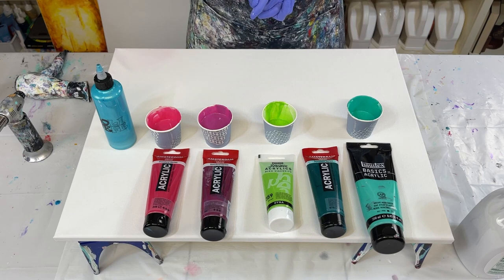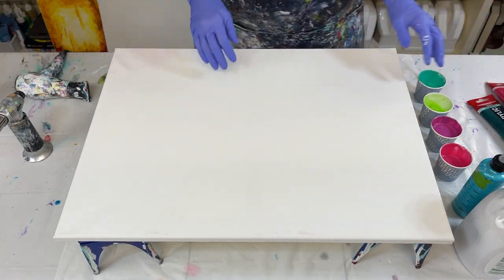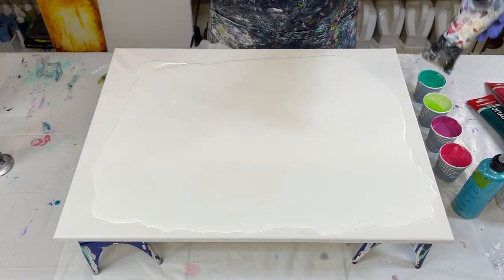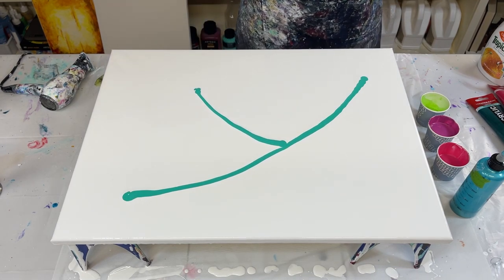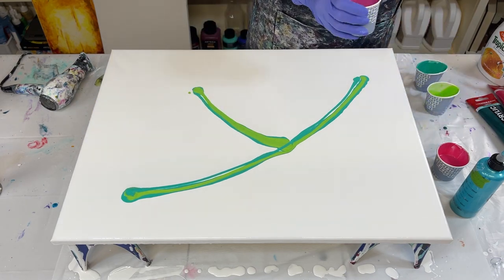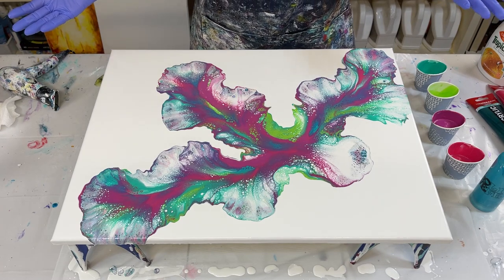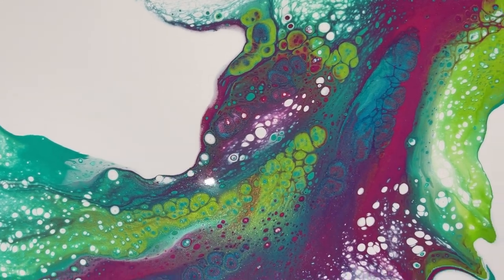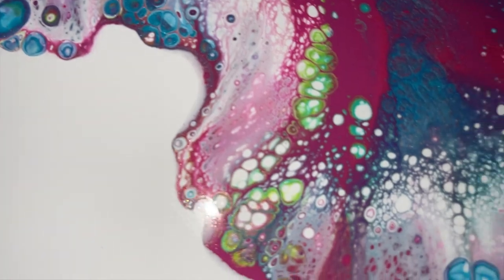#112 Spring Colors Dutch Pour using Iridescent colors - Soft yet Bold! - Fluid Art - Acrylic Pouring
I am not sure how to describe this piece; it has a soft feel to it but is bold and bright at the same time. Sounds strange but that is what I see when I look at it. The use of Iridescent Green Yellow and Iridescent Blue Green are perfect compliments to this spring palette. The Green Yellow got away from me when pouring it on the canvas but ultimately worked out perfectly. It created a central focal point and is gorgeous.

It's free and really helps my channel. You can also give it a 👍🏽 and hit that 🔔 so you can be notified each time I release a new video. This is something new from YouTube. It currently defaults to Personalized. I hope you enjoyed this video. All my videos are made because I love to paint. I like to try new techniques, paints, products and colors. I hope that I can help someone, inspire someone or just have someone watch because they love to paint too. Some paintings turn out better than others, but the journey is the amazing part.

Colors used:
Bright Aqua Green - Liquitex
Phthalo Green - Amsterdam
Iridescent Green Yellow - Pebeo
Permanent Red Violet - Amsterdam
Titanium White - Amsterdam
Permanent Red Purple - Amsterdam
Iridescent Blue Green - Pebeo

Pouring Medium:
70%-80% American Floetrol to 30% water; then approximately 30% paint to PM